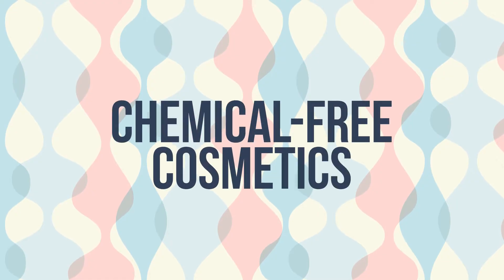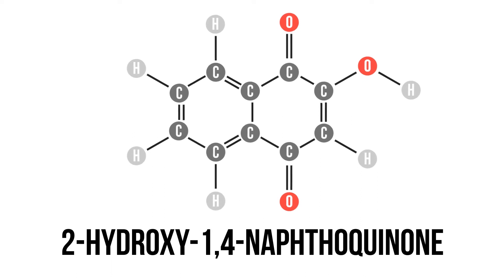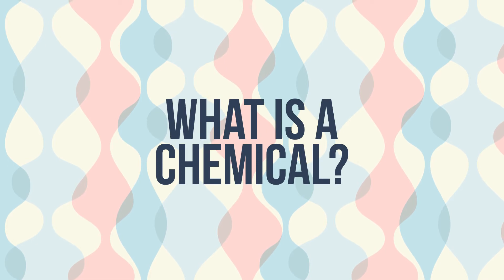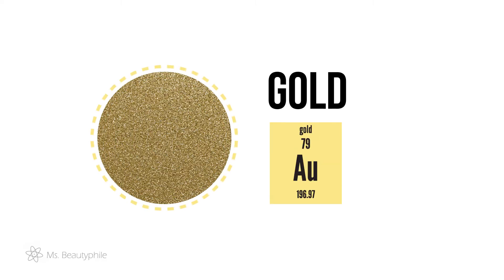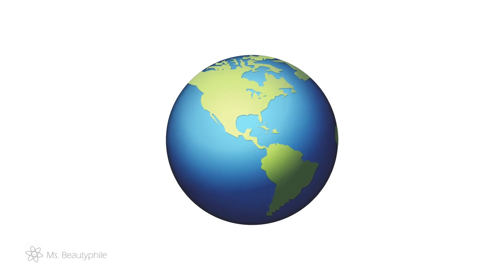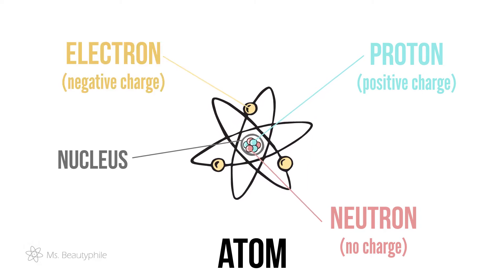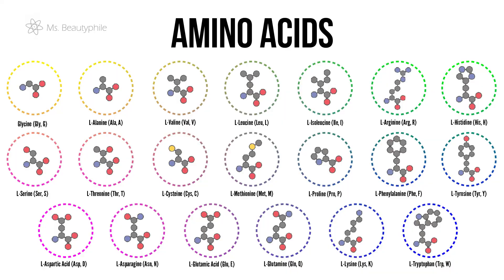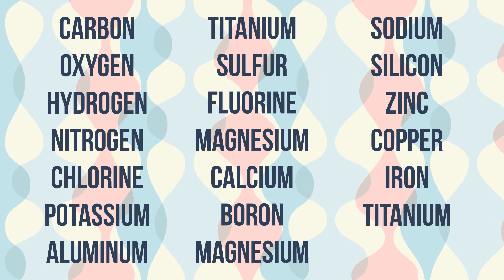Chemical Free Cosmetics: My Thoughts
I’m tired of hearing about chemical free cosmetics. Here is why it’s impossible to be chemical free. Even when using natural products! Sub if you want to learn more about the cosmetic chemistry and science that makes up our beauty products. We’re going to dig deeper in future vids and learn together!

*2:25 In the video I say, “They bond by either donating or sharing electrons”. Instead of the word “donating” I should have said “taking” electrons, which matches the image I show a little better. Thoughts?